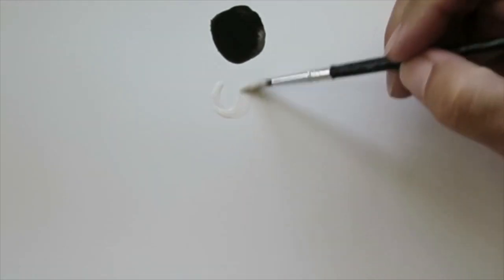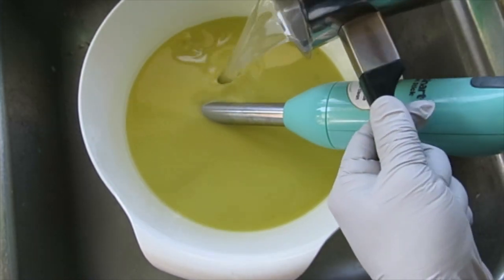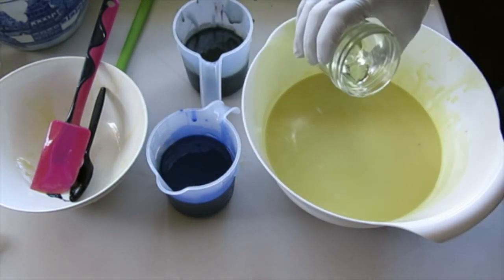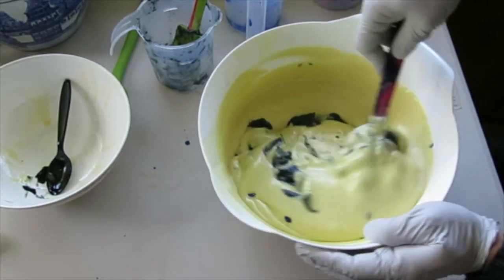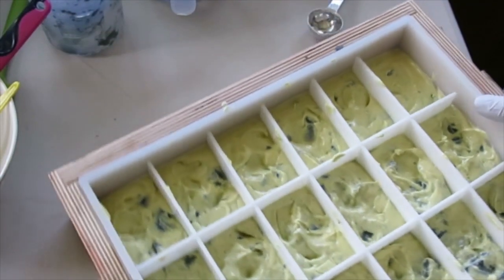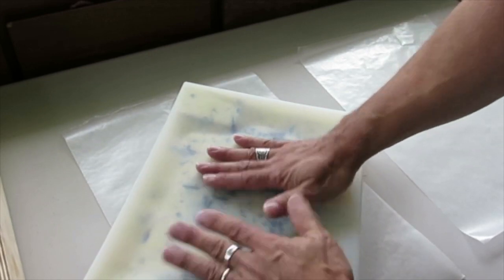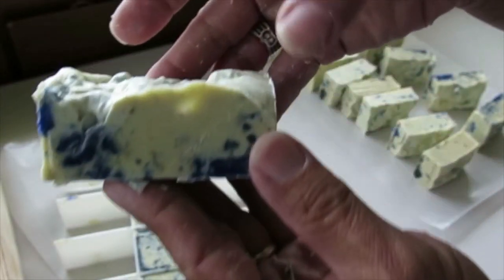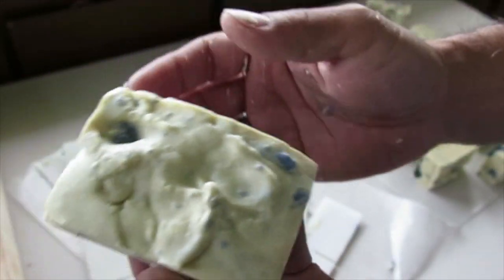Making and Unmolding Taken for Granite Cold Process Soap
This chronicles the ongoing adventure of my dealings with a fast moving fragrance oil. I believe this is the 4th or 5th video documenting changes I've made with a usually slow moving recipe to try to tame acceleration while using a popular leather fragrance for soap. A color tutorial is included in this video.

Your comments are also welcome!